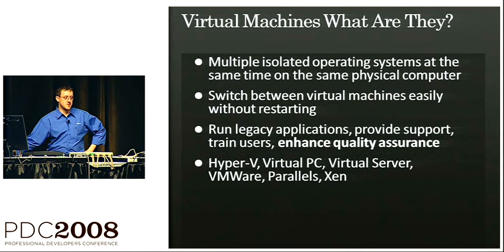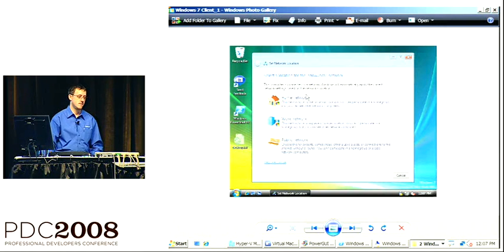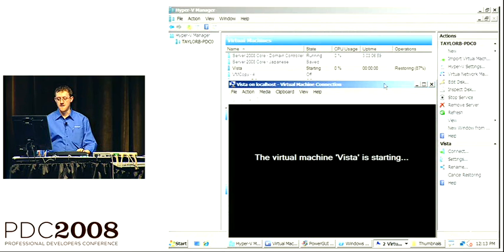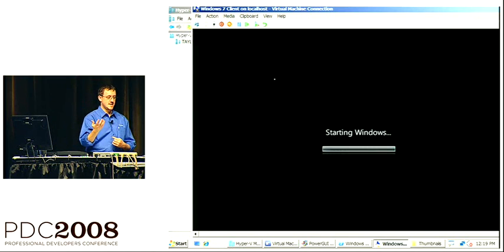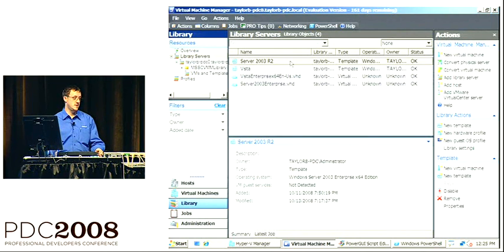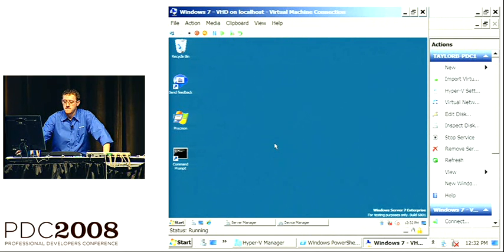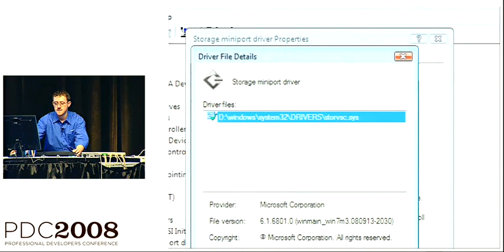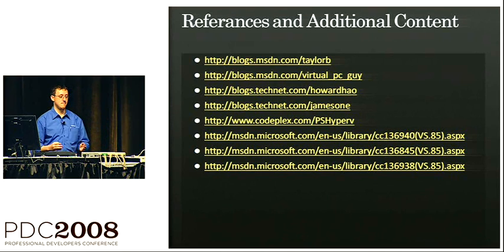PDC 2008 Enabling Test Automation Using Windows Server 2008 Hyper V